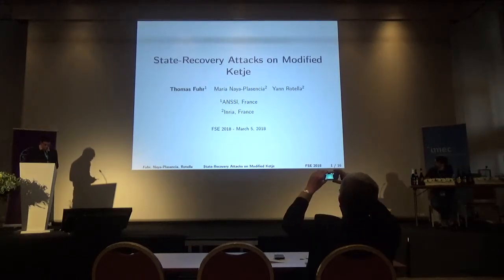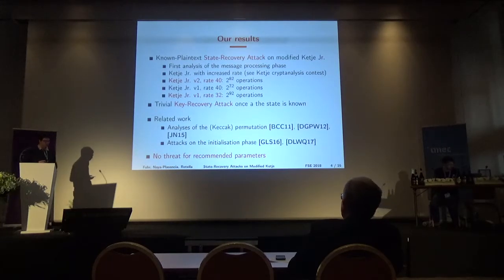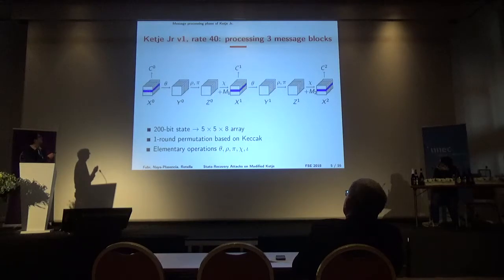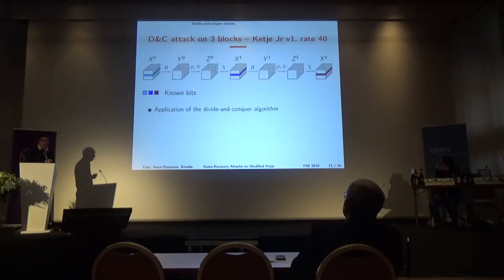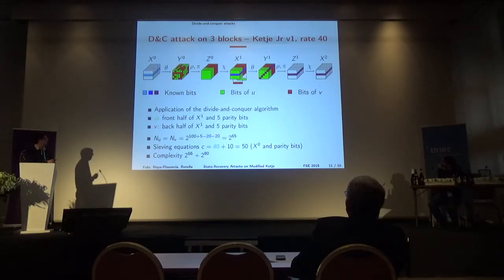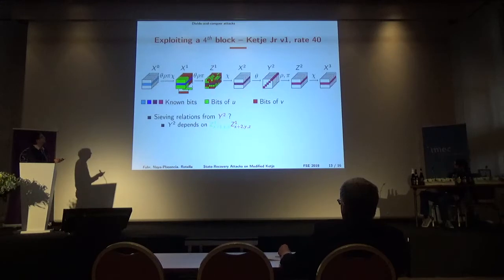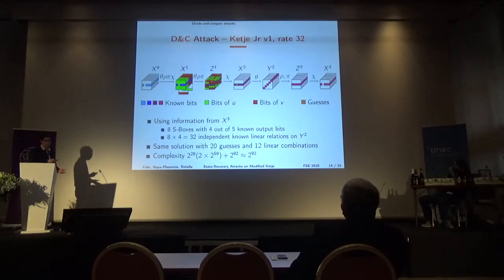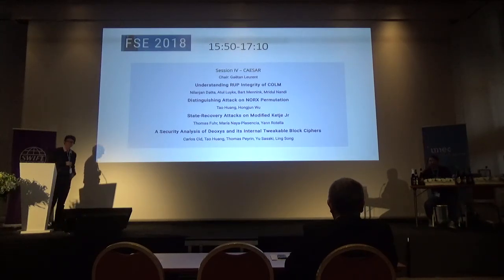FSE 2018 - State-Recovery Attacks on Modified Ketje Jr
Session IV – CAESAR

25th International Conference on Fast Software Encryption (Bruges, Belgium, 2018)